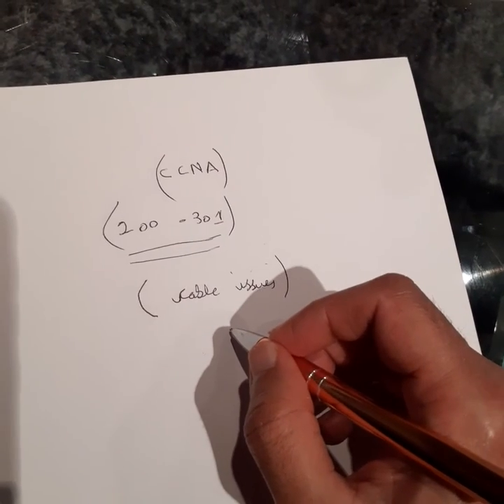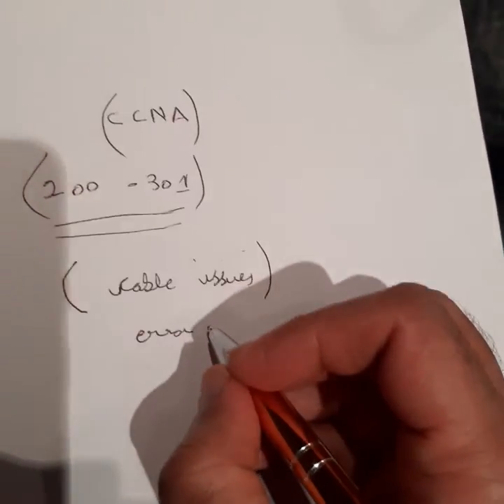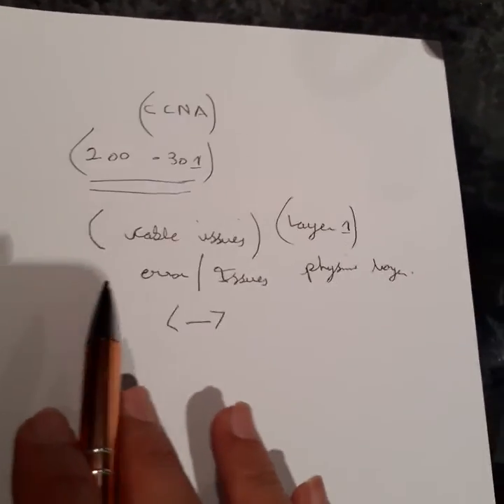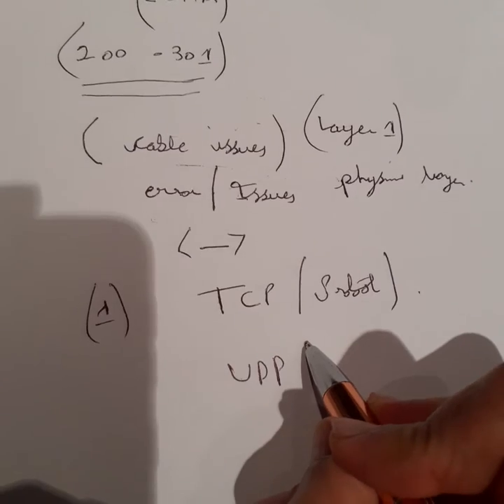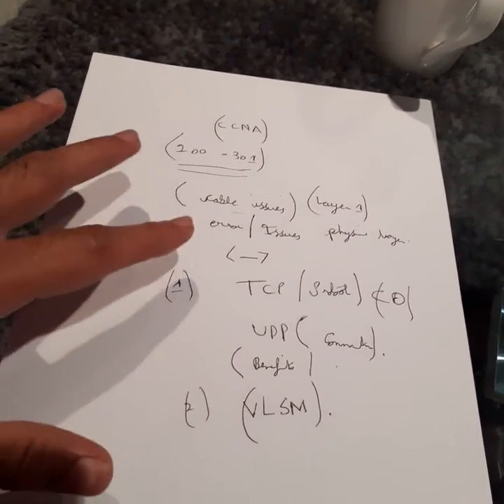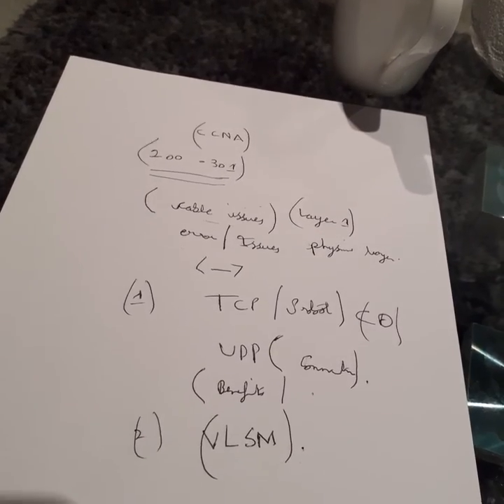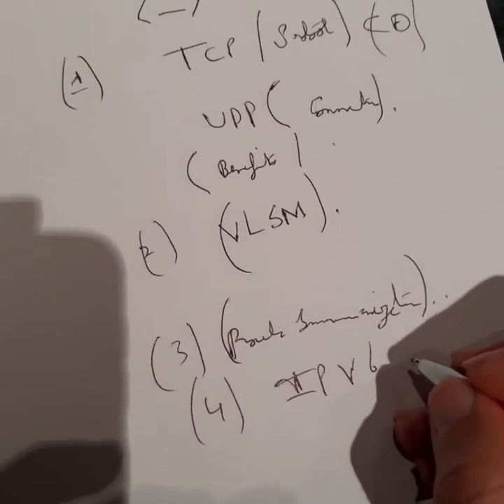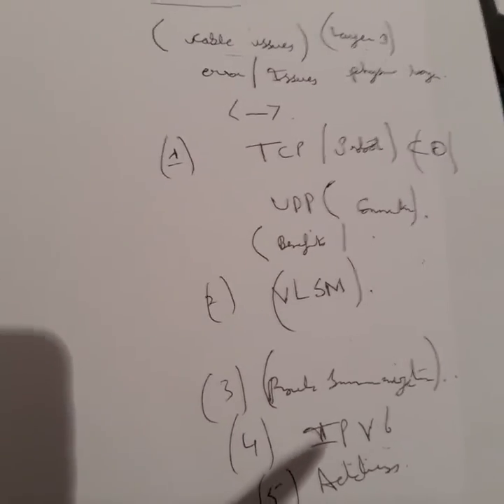ccna 301 brief taster